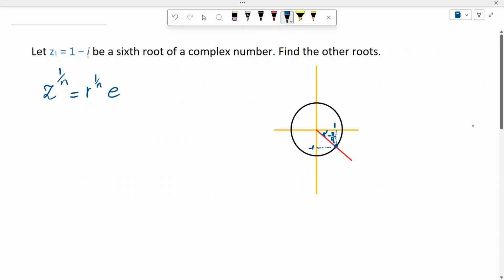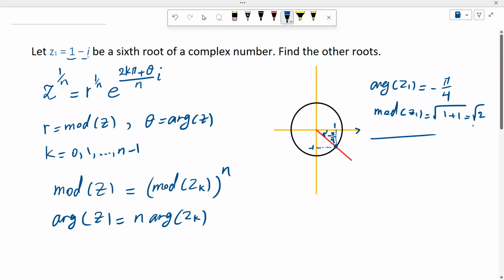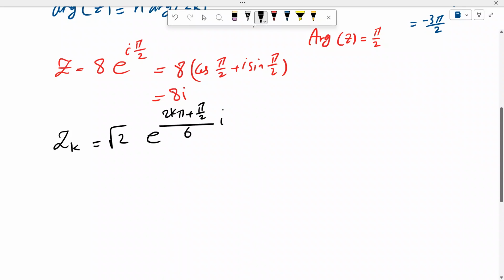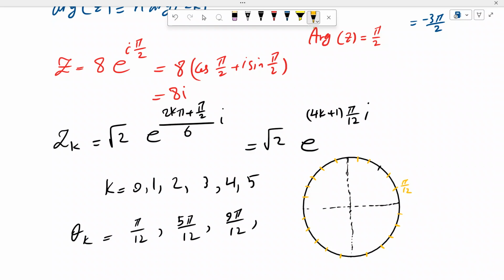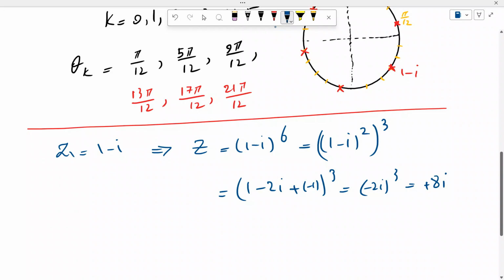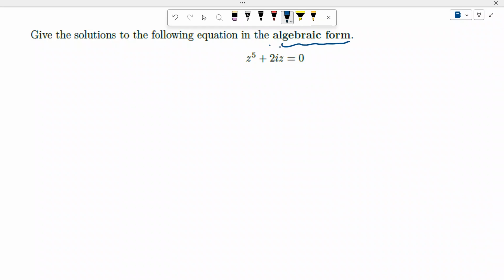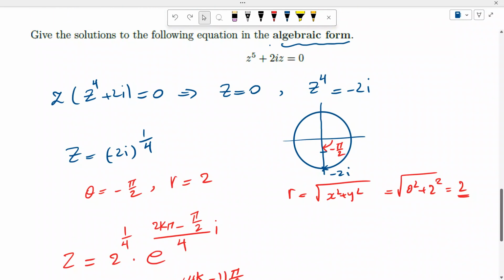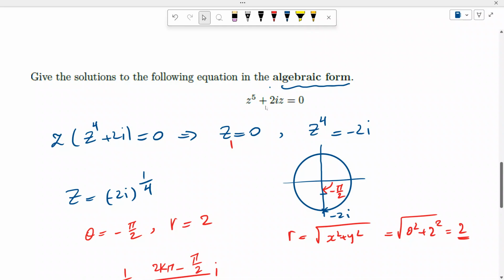Complex Numbers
n-th roots of a complex number